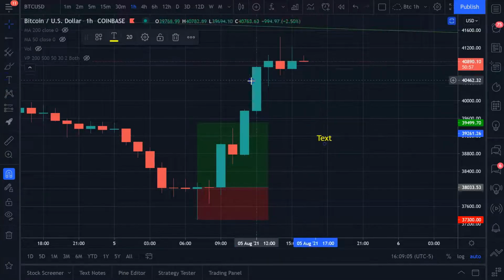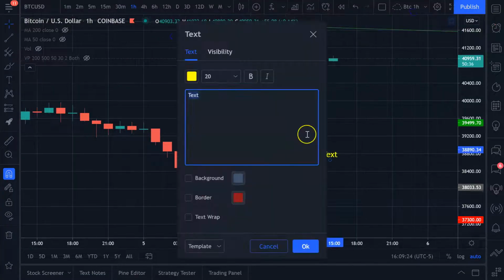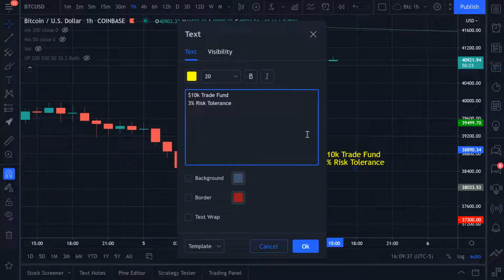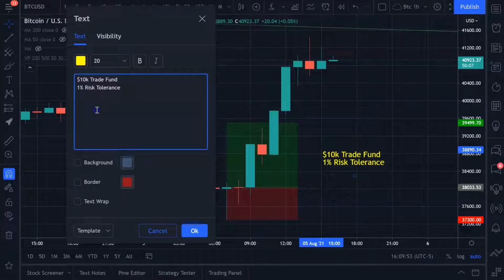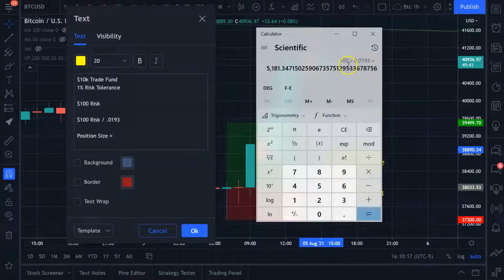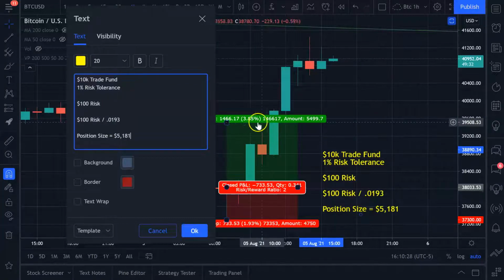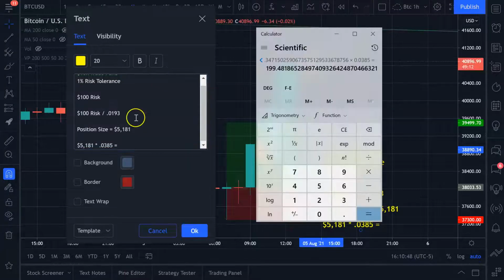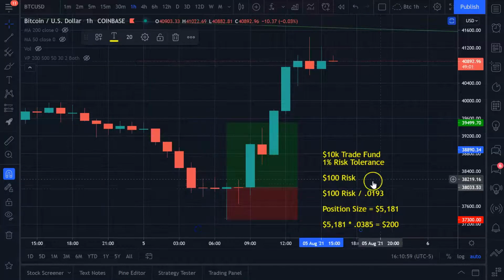How to Find Long And Short Positions on Bitcoin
Wanna Discover How My Start Student Turned $2500 into Over $100k in Less Than 7 Weeks?